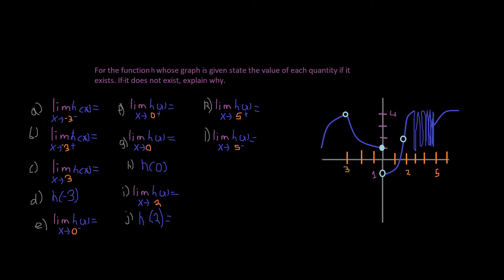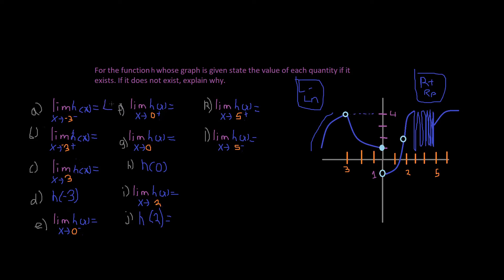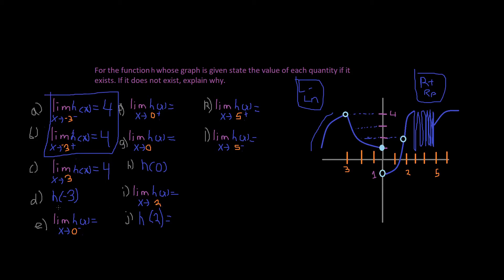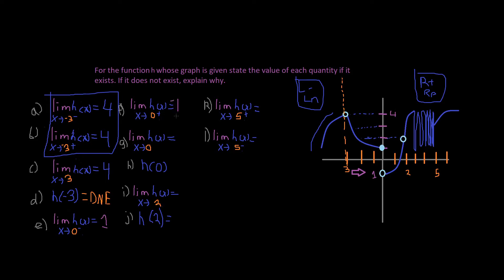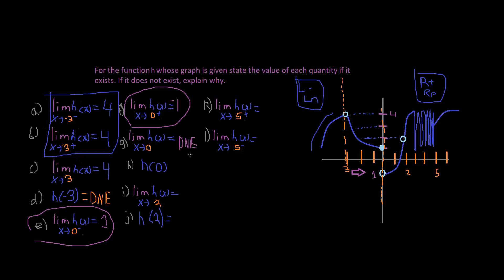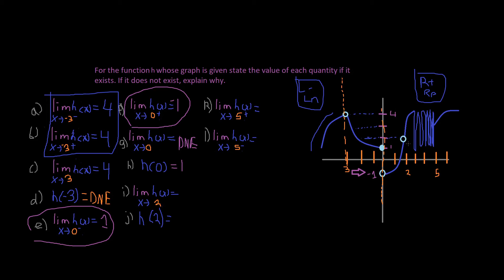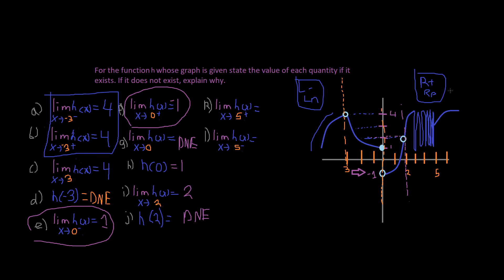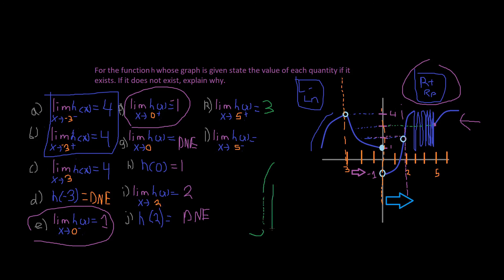ex 19 Finding limits on a graph with an oscillating curve Calculus 1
Finding limits on graphs with an oscillating curve.